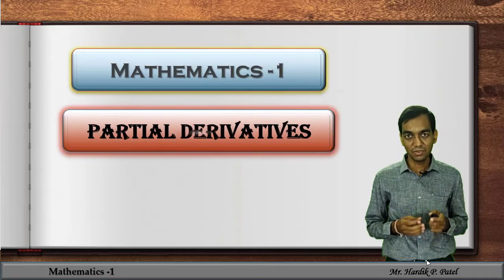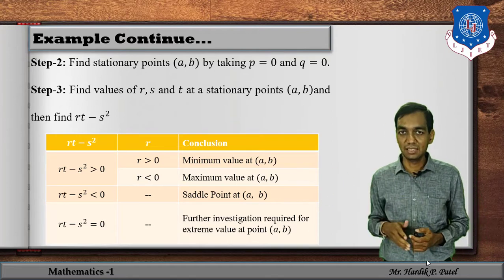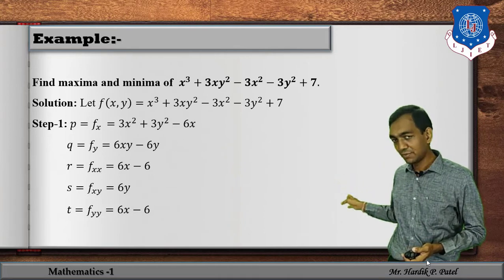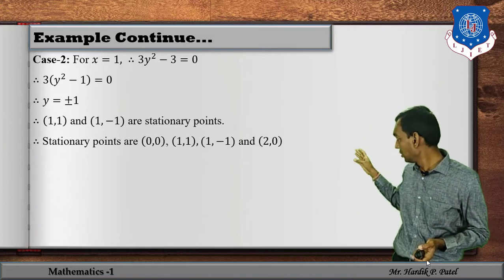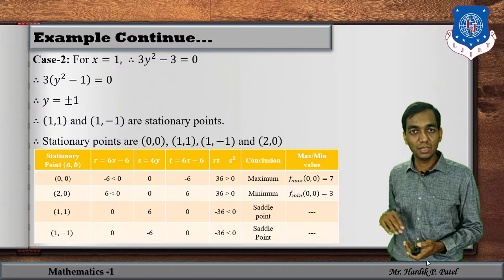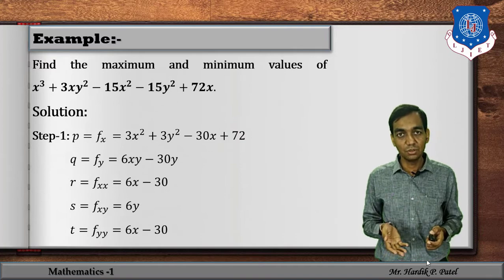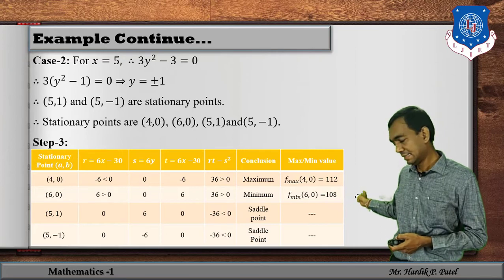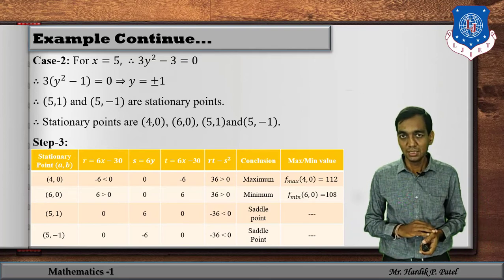Lec-07_Extreme Values of Two variable Function | Mathematics 01 | First Year Engineering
Functionof SeveralVariables